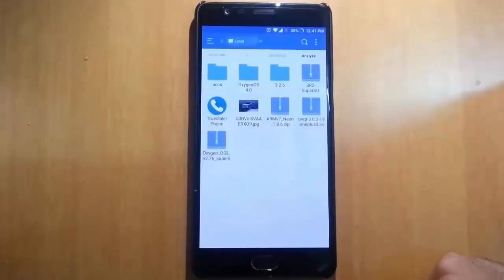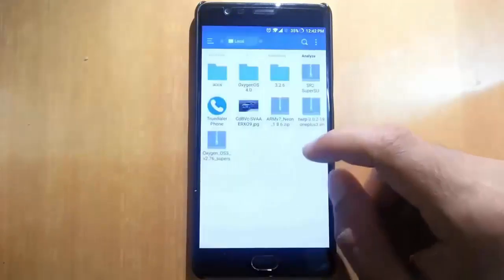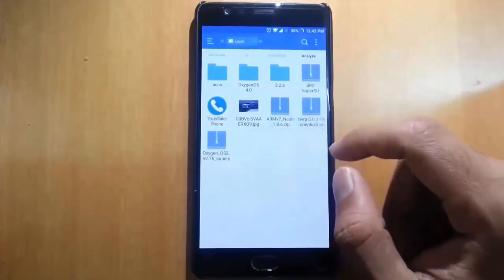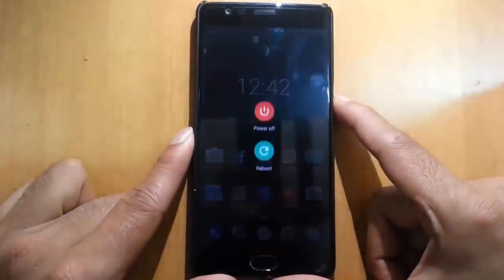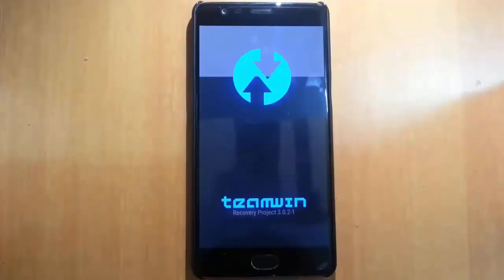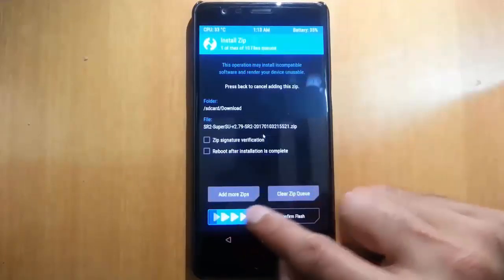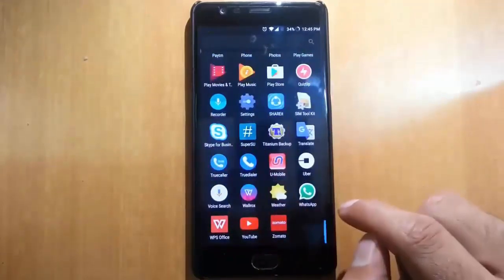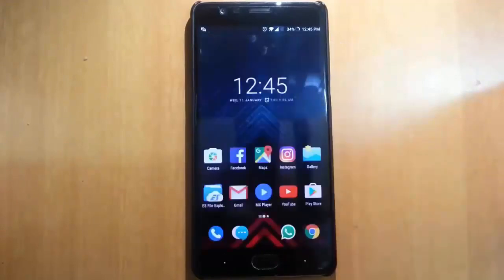How to Root OnePlus 3/3T Running Nougat - Common Method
This video will show you How to Root OnePlus 3/3T Running Nougat - Common Method.